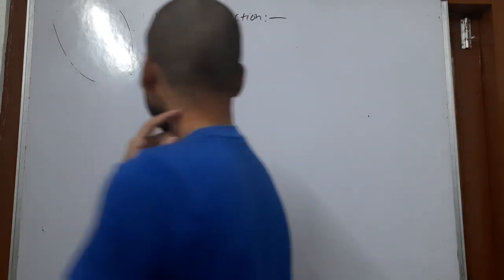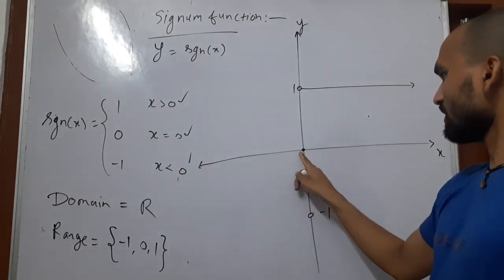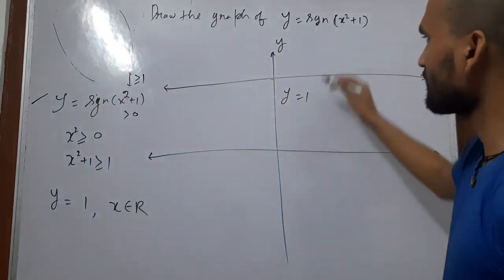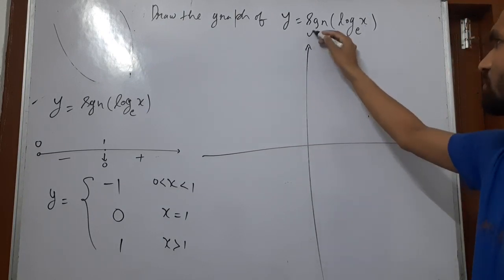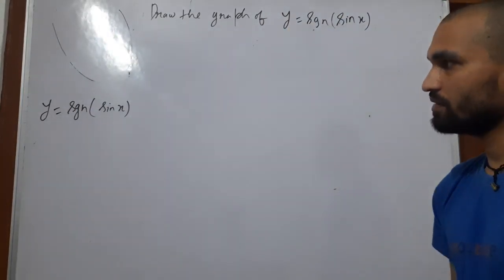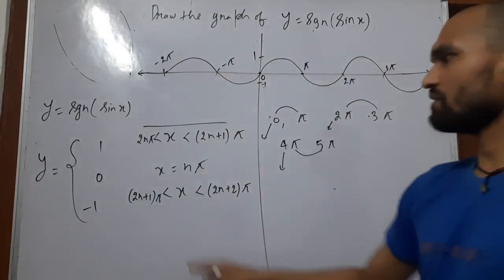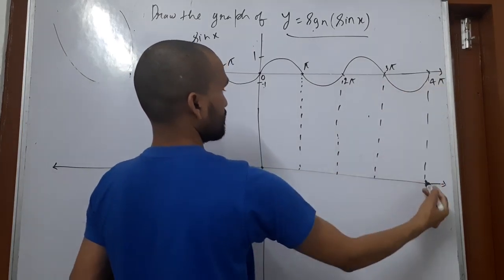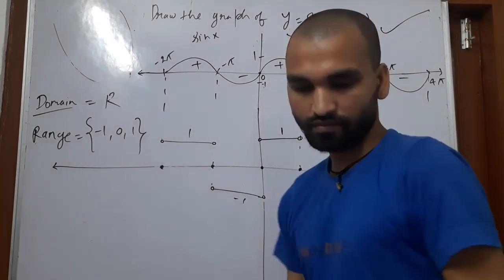May 2, 2020